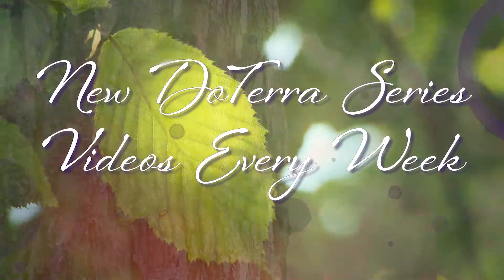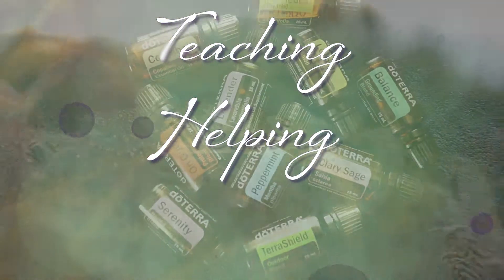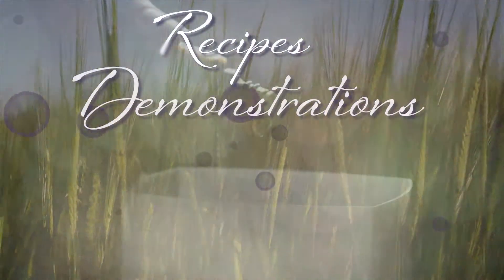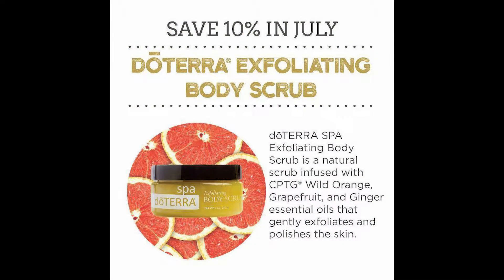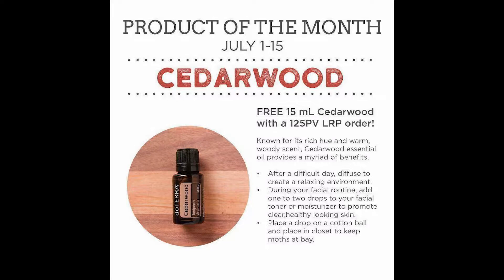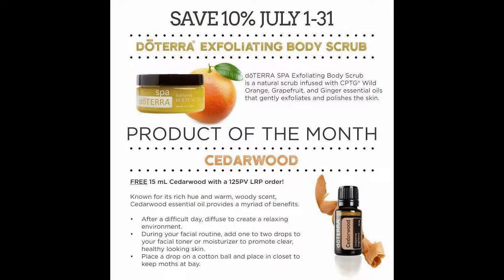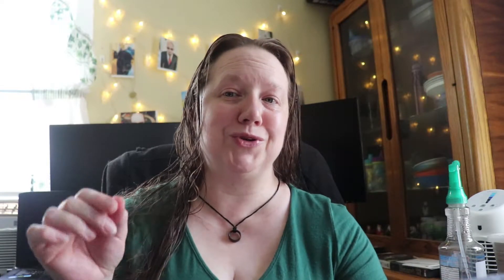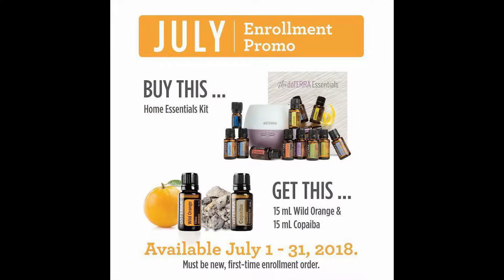July 2018 Monthly Specials & How to Get FREE STUFF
2019 November doTERRA Promotions & Specials:
Our July promotions in DoTerra are truly exciting! On top of that, our Product of the Month is a FREE 15 ml bottle of Cedarwood Essential Oil!

New enrollments are eligible for a free 15 ml bottle of Wild Orange Essential Oil with a 100+ PV enrollment order, and a 200+ point value enrollment order will get you a 15 ml bottle of Wild Orange Essential Oil AND a 15 ml bottle of Copaiba Essential Oil! SO MUCH FREE STUFF THIS MONTH!